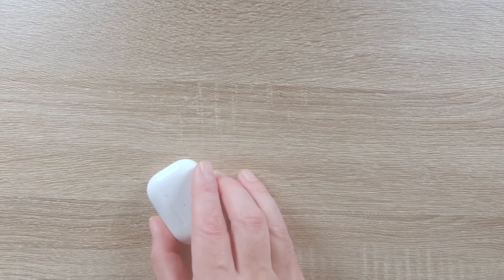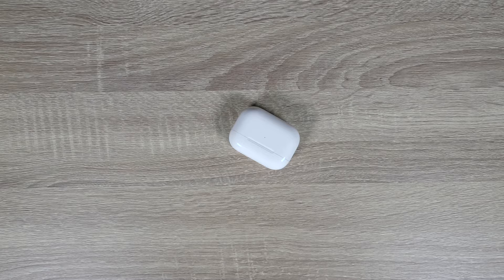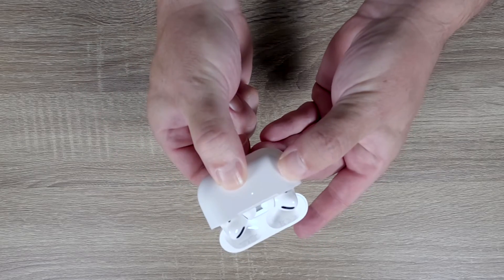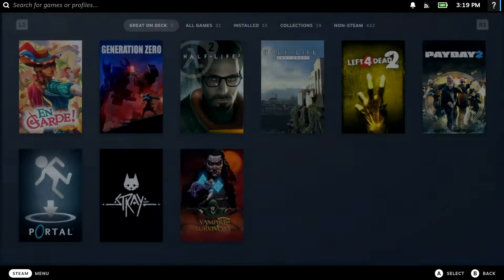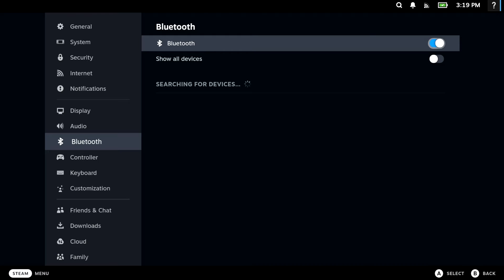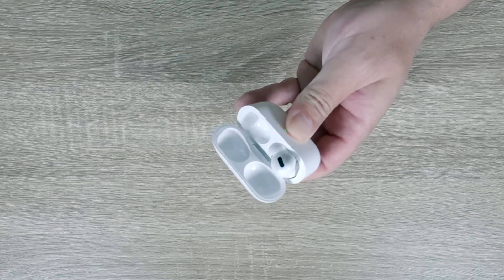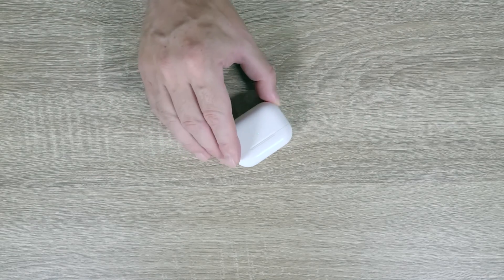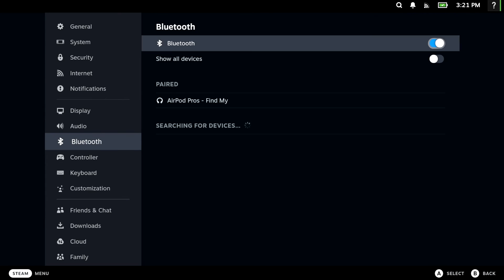How to pair your Apple AirPods to a Steam Deck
In this video, we take a look at how you pair your Apple AirPods to a Steam Deck console. A tip that might be very useful if you want to play your Steam Deck in a crowded place or some where you need to be quiet.

Note: While audio should work without issue, we have seen reports that the bluetooth mic does not. As we don’t use our Steam Deck to play multiplayer games, we can not confirm this. However, the Steam user guide states that, “The built-in microphone will still be available while using a Bluetooth audio device.”

00:00 - Introduction
00:19 - Place your Apple AirPods into pair mode
01:15 - Pair your AirPods with your Steam Deck
01:46 - Save battery on your Steam Deck